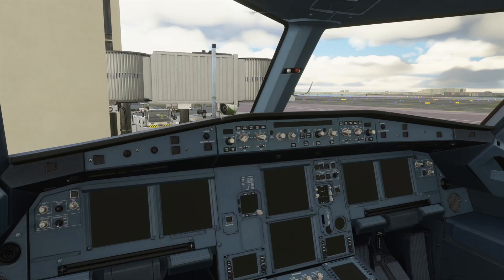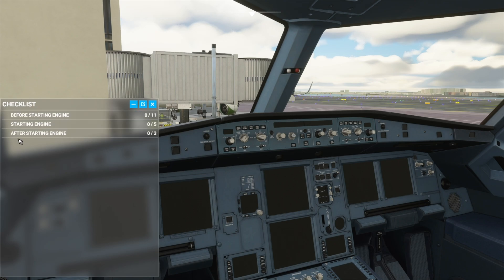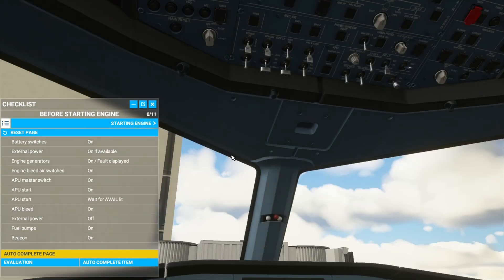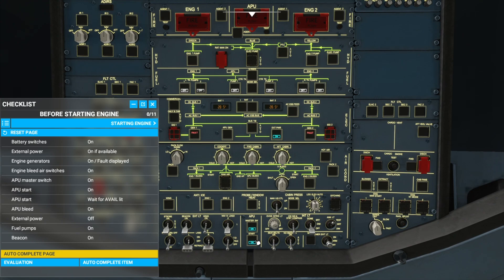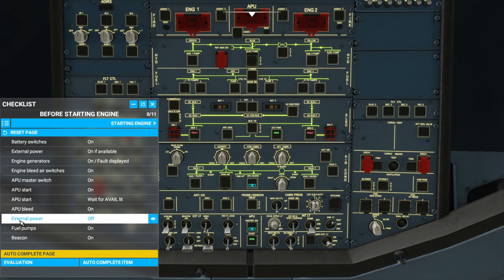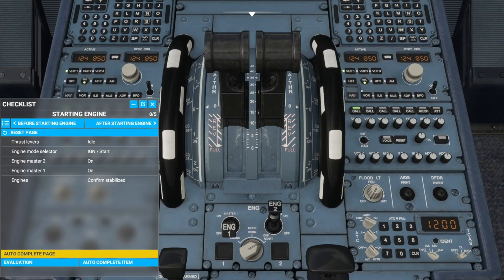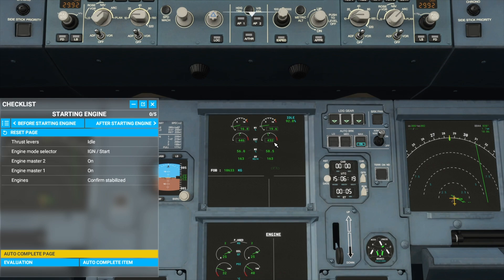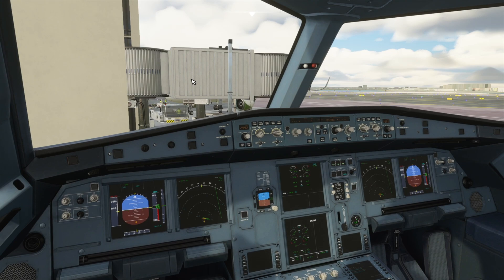Airbus A320neo Startup Tutorial - Microsoft Flight Simulator - How to start up the A320neo Engines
In this video tutorial, I will teach you how to start up the Airbus A320neo in Microsoft Flight Simulator. We will be following checklists in order to follow the correct procedures to start up our engines to prepare for our flight.

2. Go to Menu
3. Press premium
4. Press Start trial on Incredible Maths Premium Monthly
5. Select Redeem Code
6. Enter the code: T1KTAK
7. Press continue